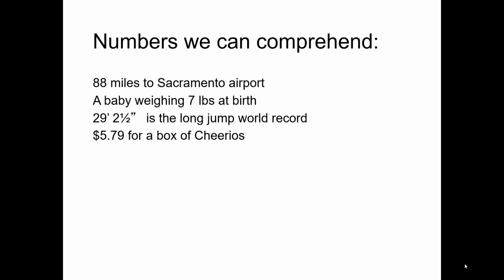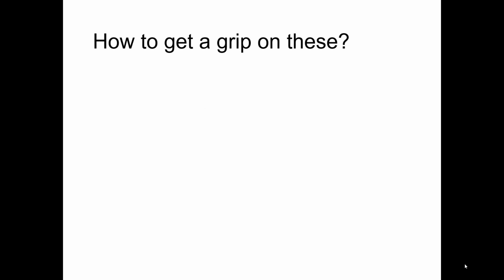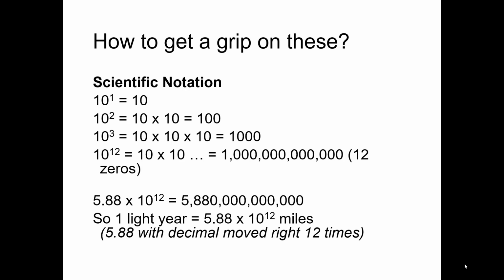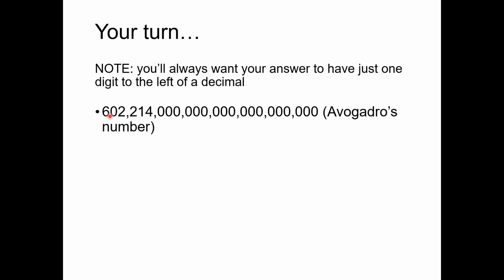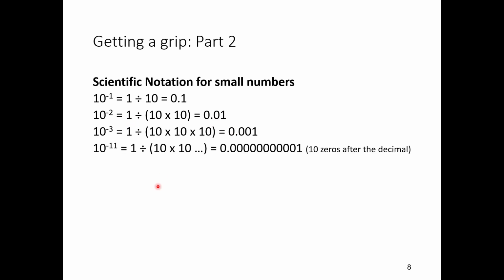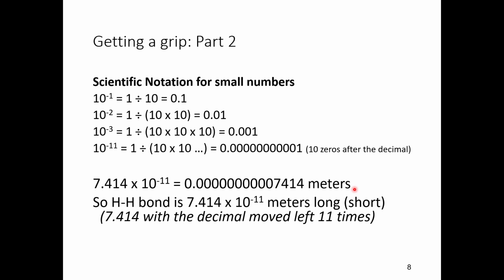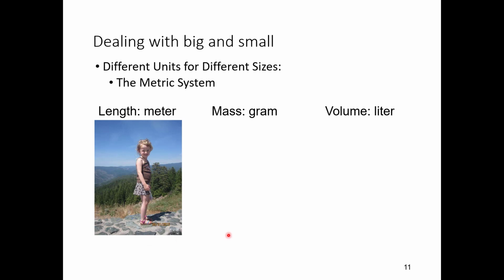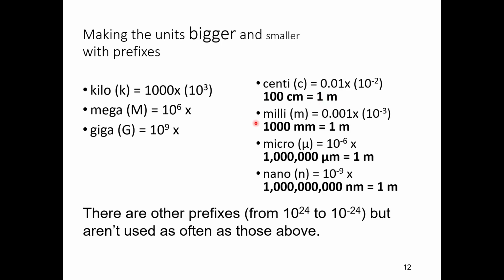Lecture 2.1 - SI Units and Conversions